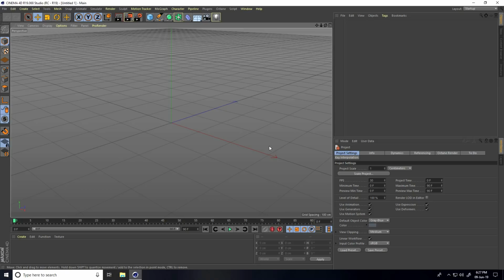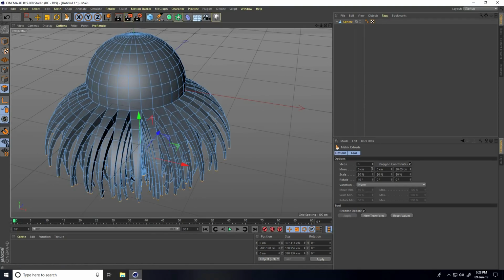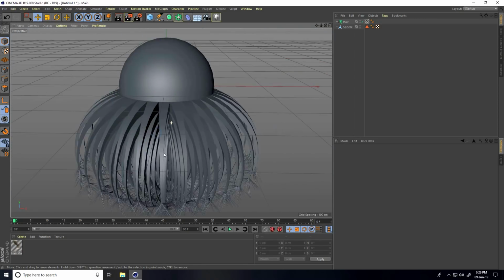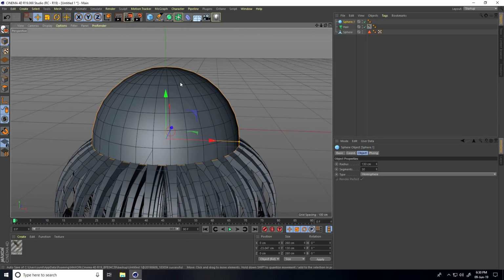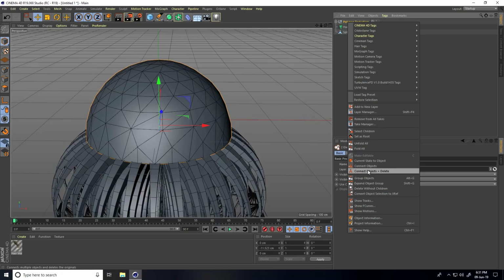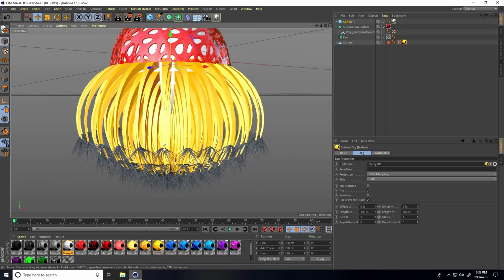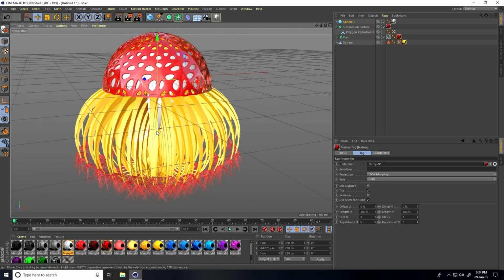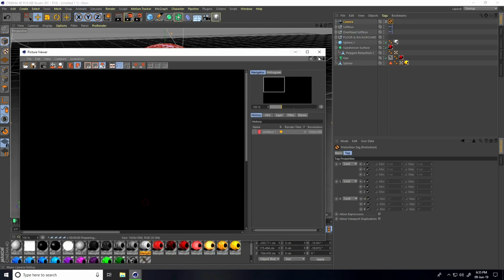C4D Tutorial Beginner - Random & Abstract Modeling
in this c4d beginner tutorial, I will teach you how to create random & abstract shape modeling in cinema 4d.
I teach you lots of basic cinema 4d tools. like a sphere, lowpoly shape, etc.

You can also download the free project file for this tutorial and use it in your own motion graphics & Logo Animation work. for more details watch my full video tutorial